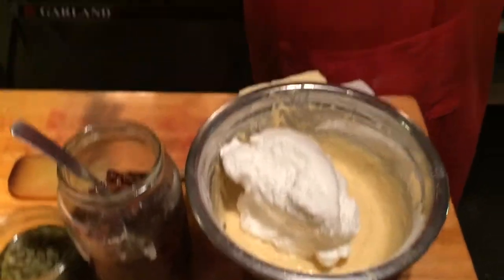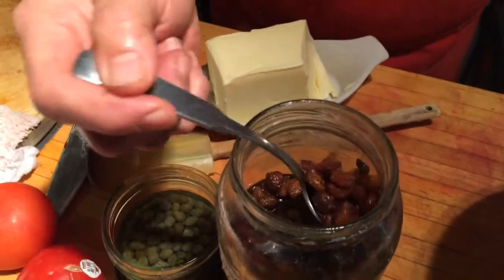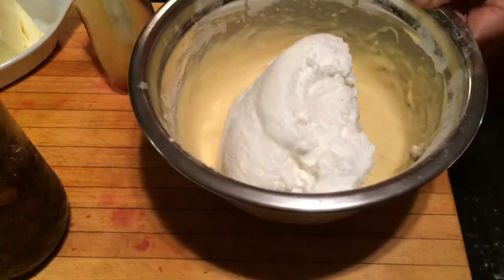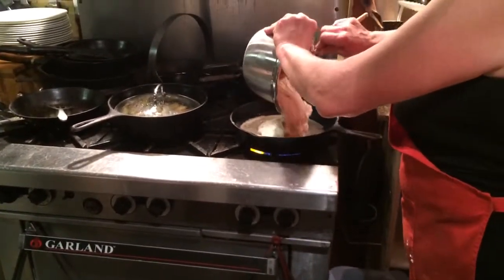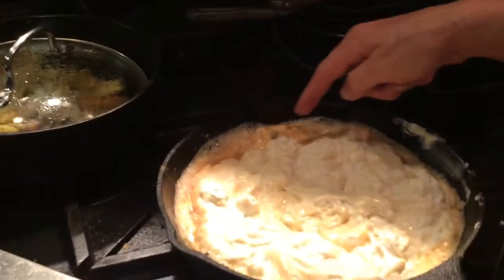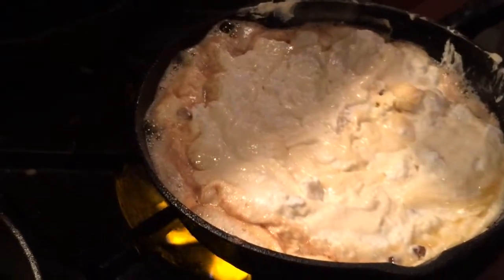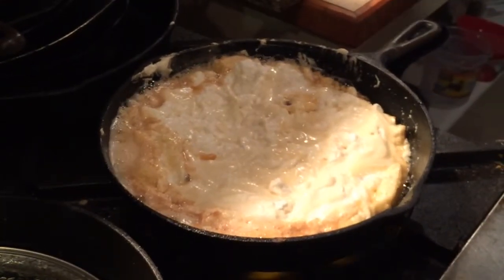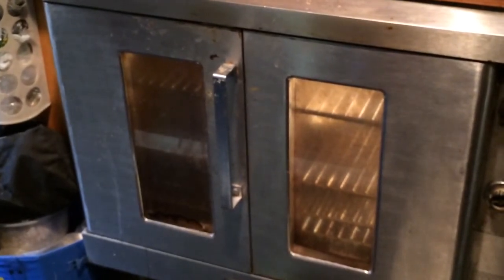How to Make Super Fluffy Pancakes Austrian Style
Kaiserschmarrn is a wonderful Austrian style pancake dish with a folded two part batter. The famous Austrian “Kaiserschmarrn” means “Imperial Nonsense.” It was the favourite dish of Franz Josef Hapsburg, the last Emperor of the Austrian Empire. It comes served with a delicious plum compote called Zwetschkenröster. To make Kaiserschmarrn, you’ll need eggs, white sugar, vanilla, rum soaked raisins, heavy cream, cornstarch, pastry flour, and cream of tartar. Watch the video to see how this decadent Austrian dish is prepared. Go to this link to see how Kaiserschmarrn is plated

In fact, the aunt of Vanessa’s Godmother, Gertrude Floege, was the famous fashion designer Emelia Floege – life companion of the famous artist Gustav Klimt who frequently painted at the Paulick Villa..